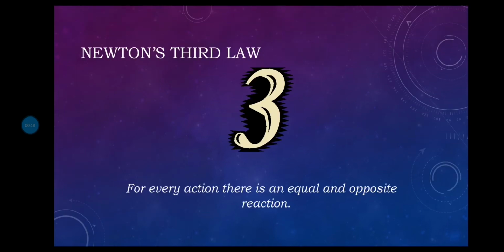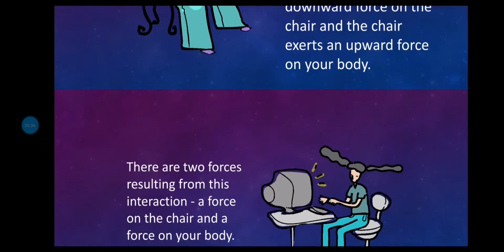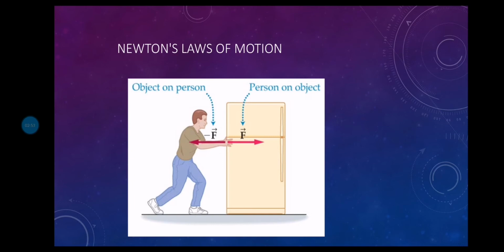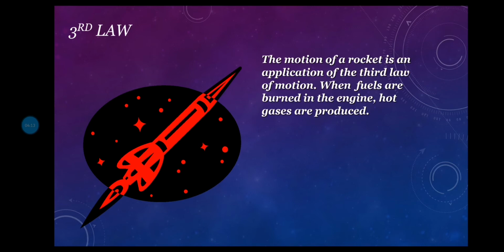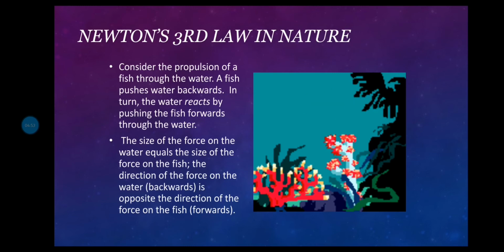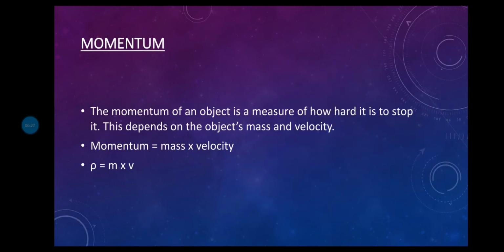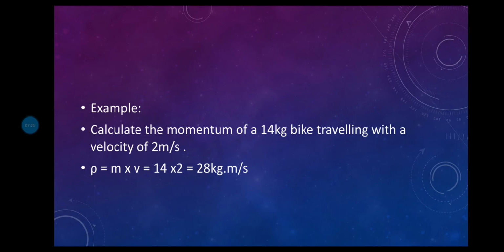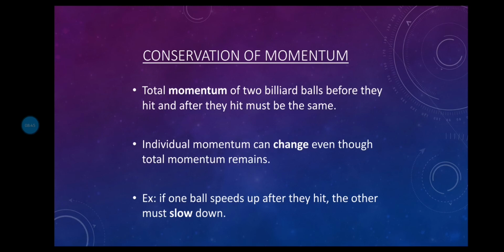Grade 8- Newton's Third Law of Motion